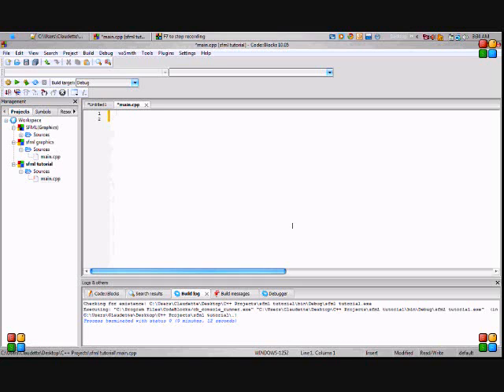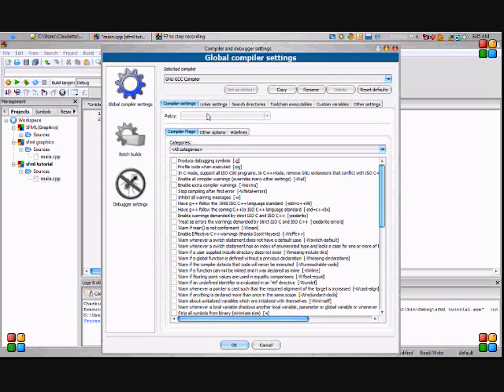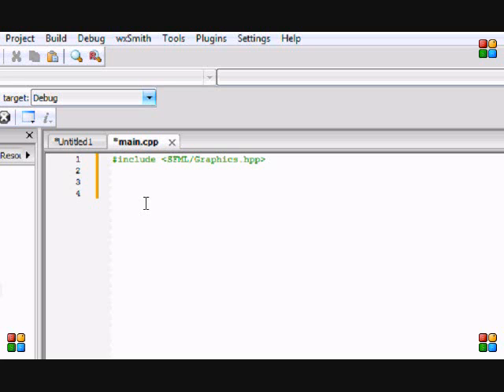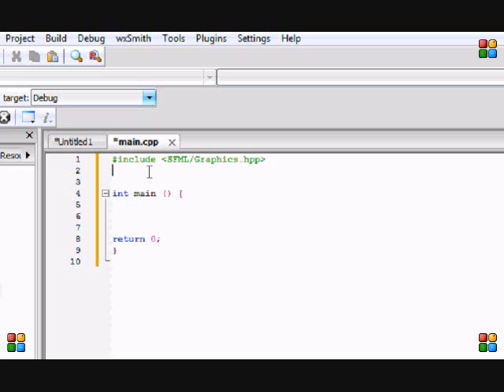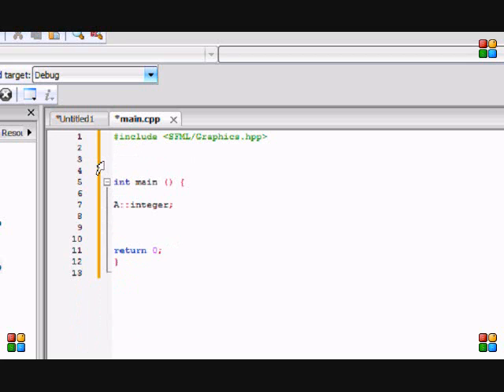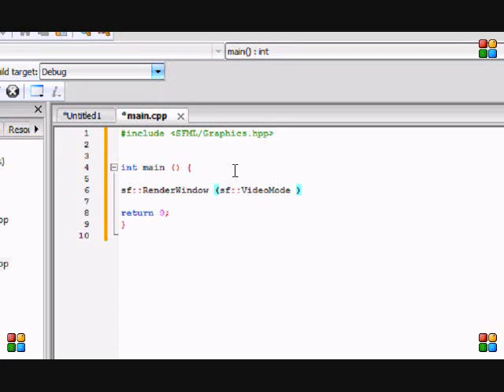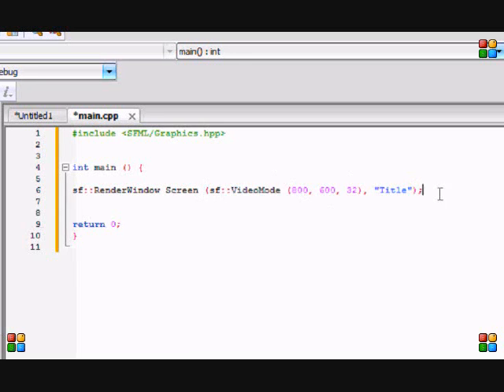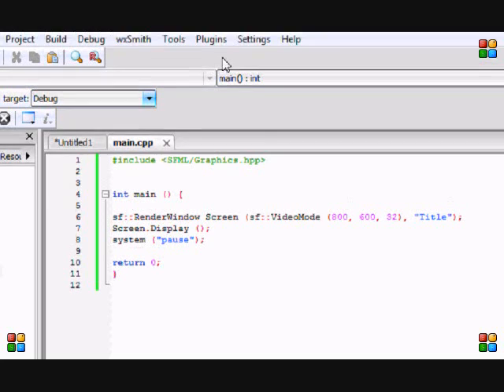C++ Sfml 1.6 Made Easy Tutorial 1 - Intro & Creating A Blank Screen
First tutorial in the series. Gives you info on setting up sfml and then it shows you how to create the screen.

(skip towards the end)